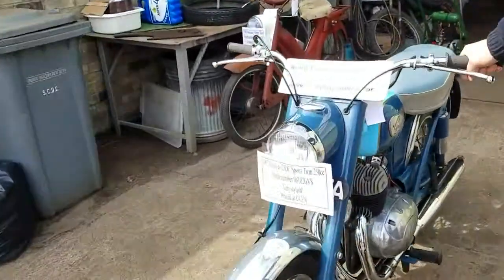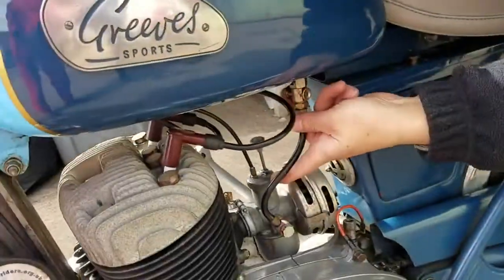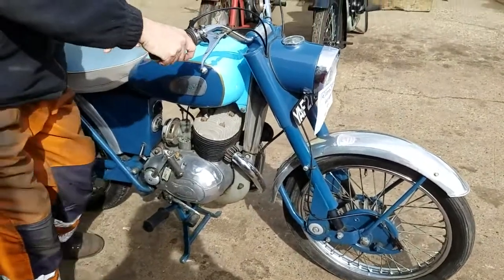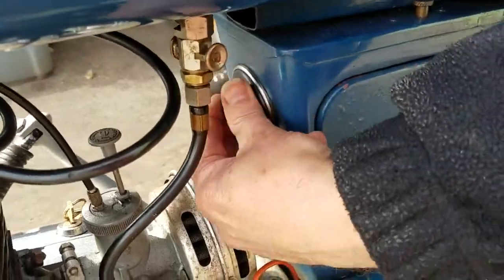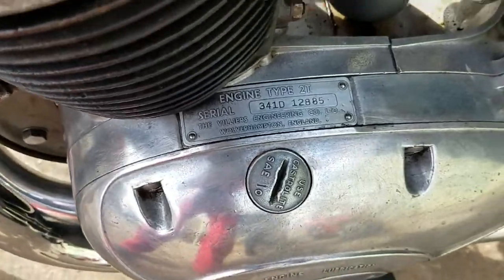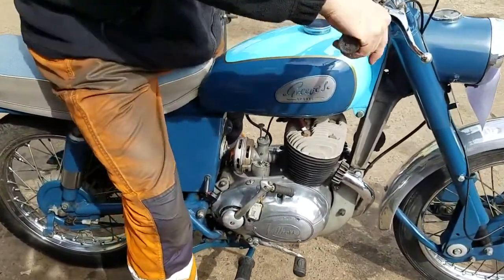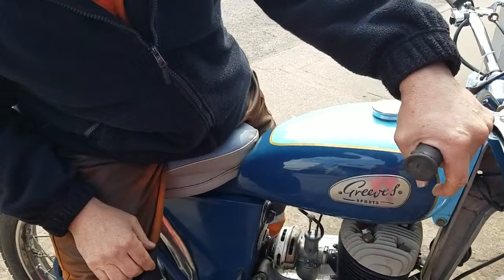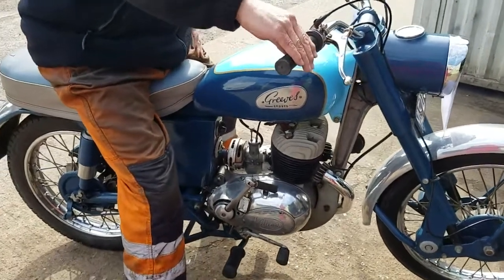1962 Greeves 25DC Sports Twin 250cc at Andy Tiernans